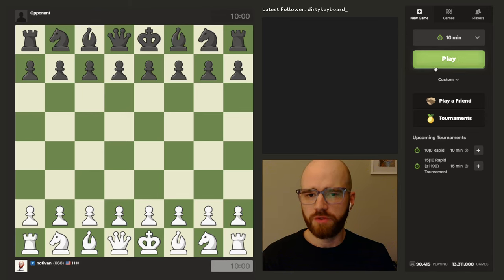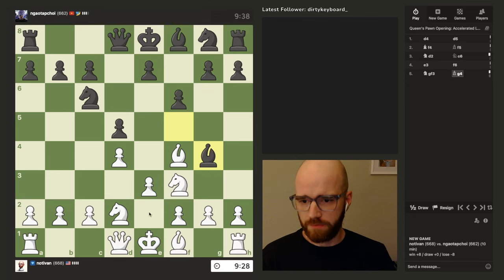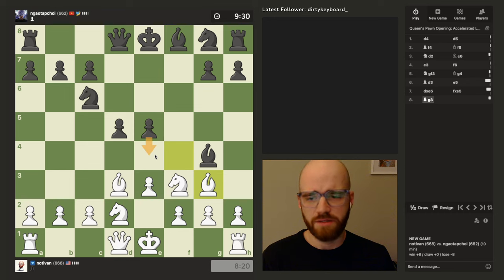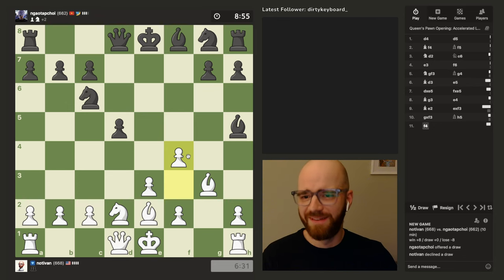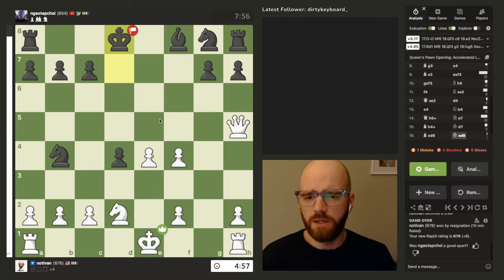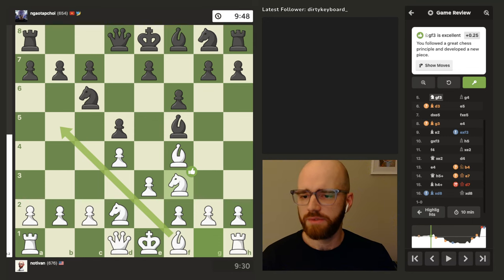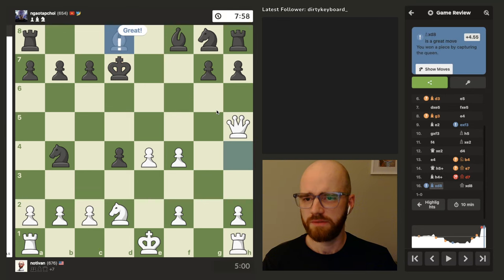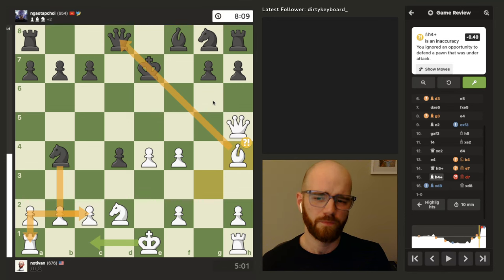Road to 1000 elo | Day 17 | Game 1 (668 elo)